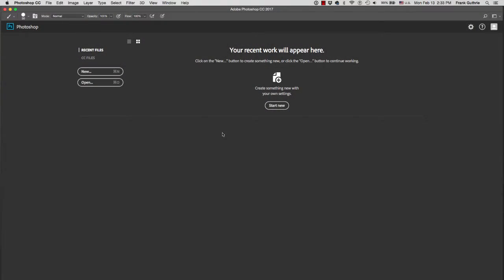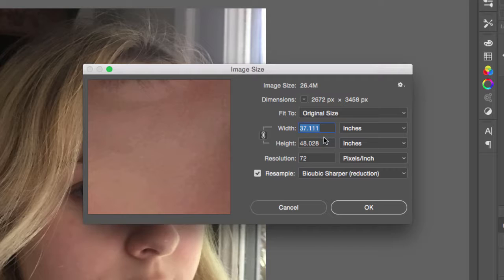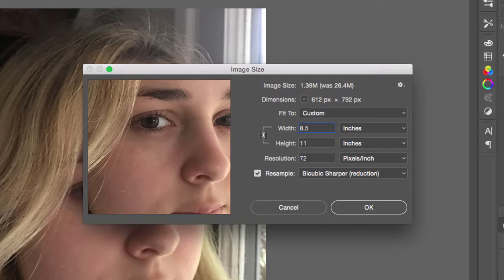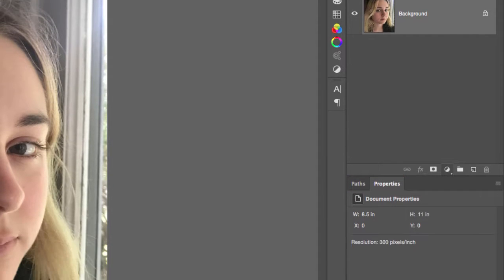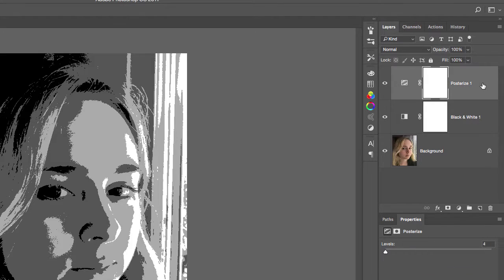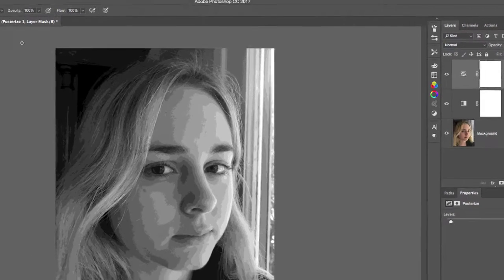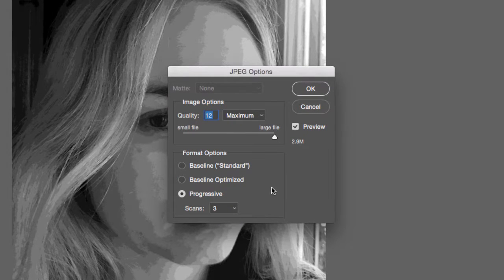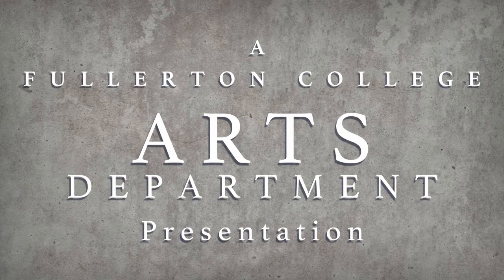ART 189 Beginning Painting - Posterize A Color Image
Learn how to Posterize a Color Image (a self-portrait,) using Adjustment Layers...